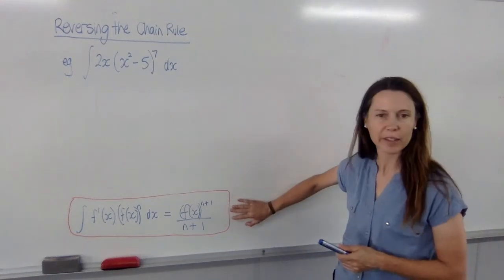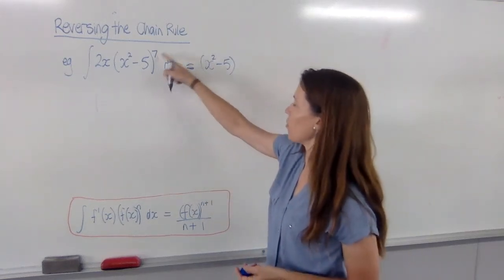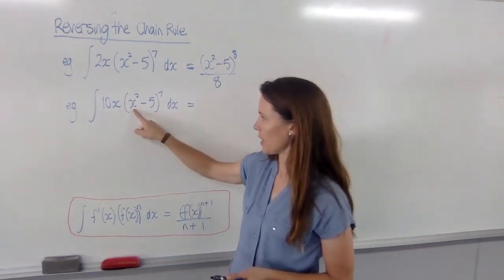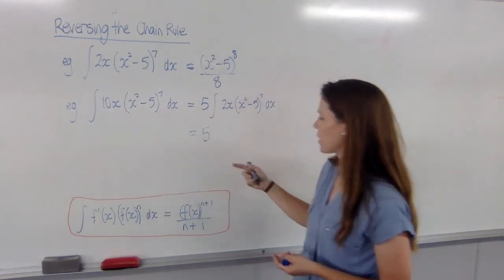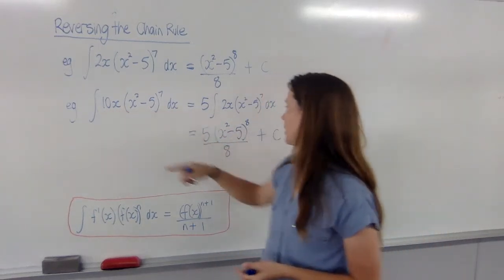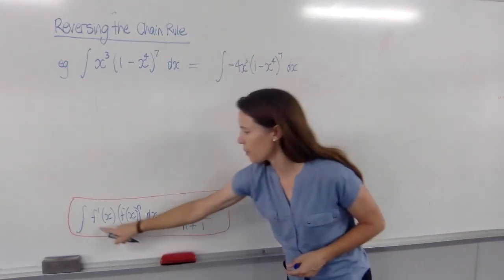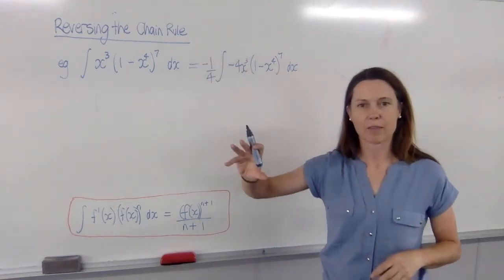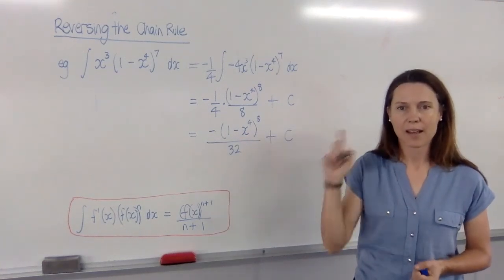Reversing the Chain Rule - two examples of the harder type